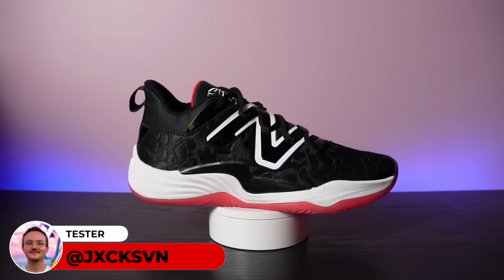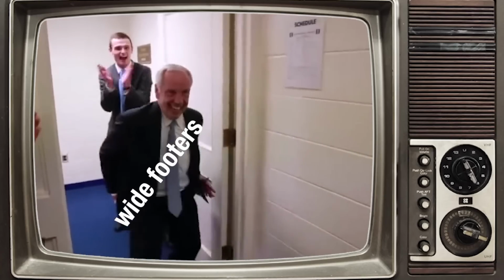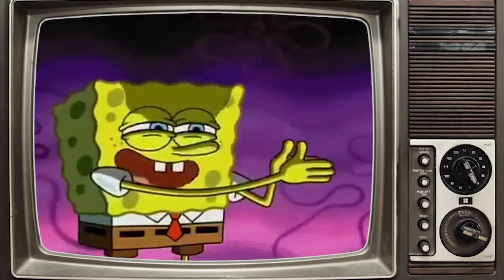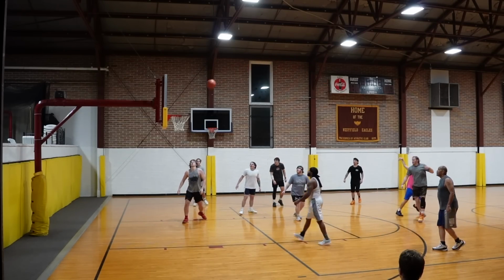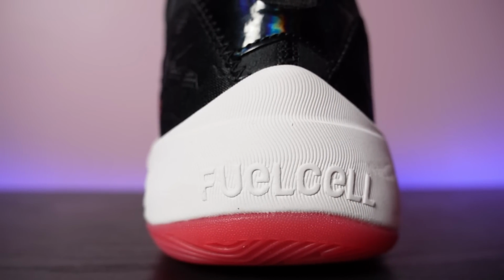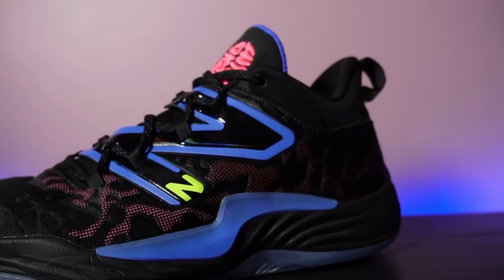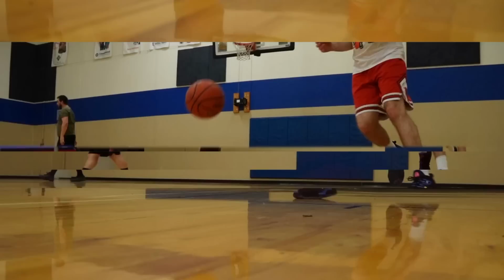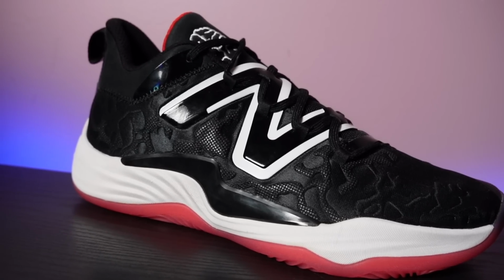New Balance TWO WXY V3 Performance Review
Hey Guys! Today we have our detailed performance review on the New Balance Two Wxy V3 basketball sneaker.